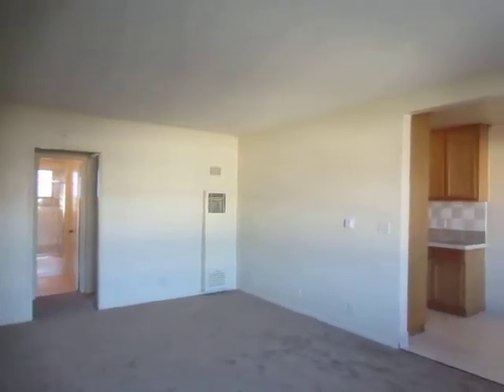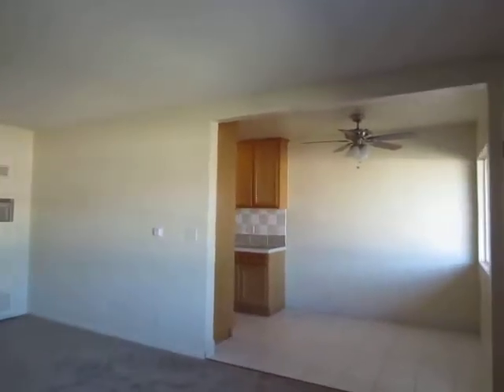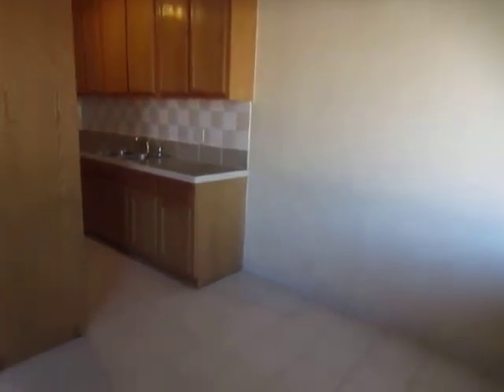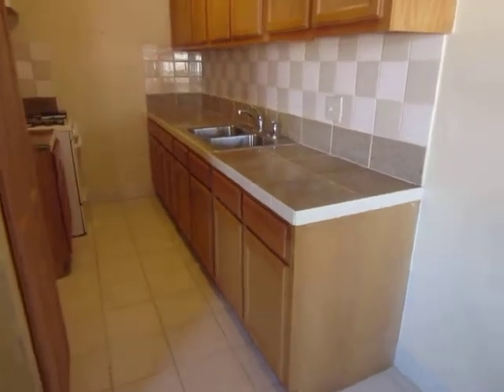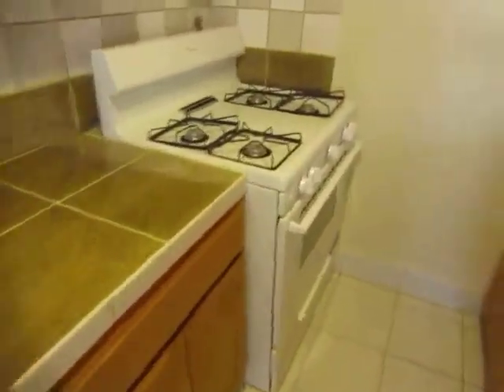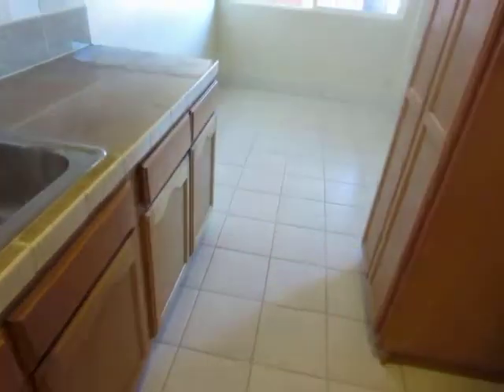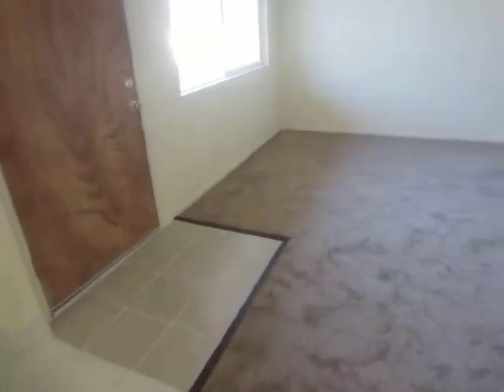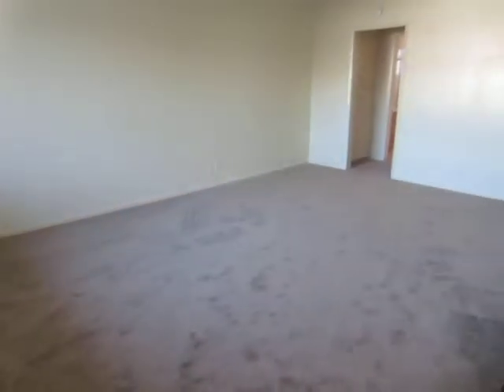PL4769 - Newly Updated 1 Bed + 1 Bath Apartment for Rent (Gardena, CA)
Pacific Listings is proud to present this newly updated 1 bed + 1 bath apartment for rent in Gardena, CA. This property features controlled access, laundry on-site, granite counters & reserved covered parking!